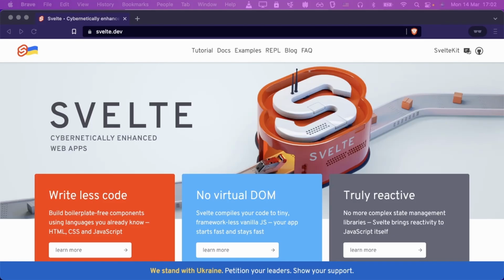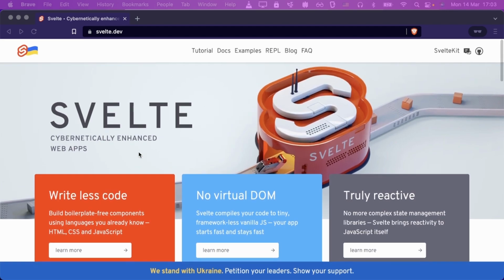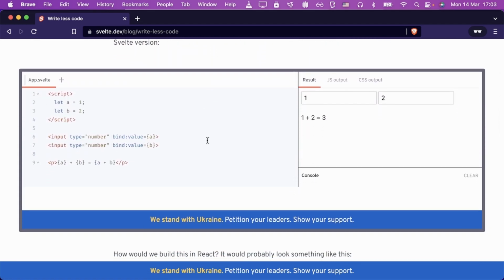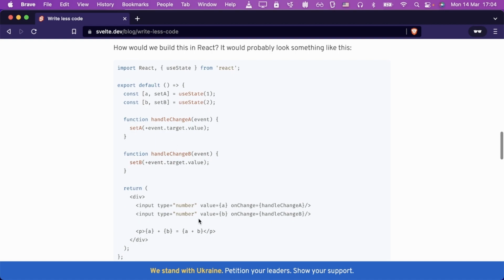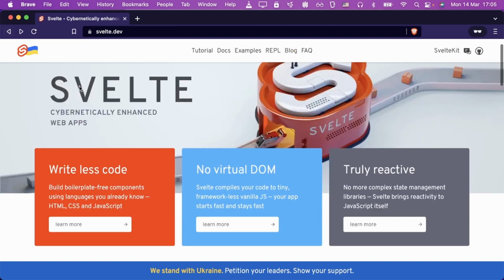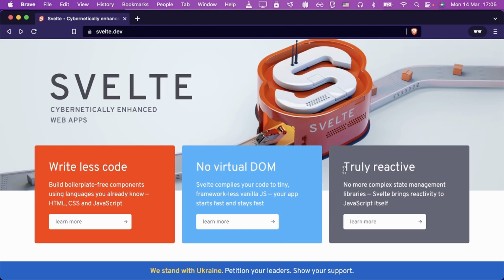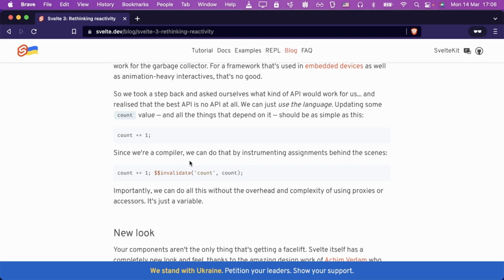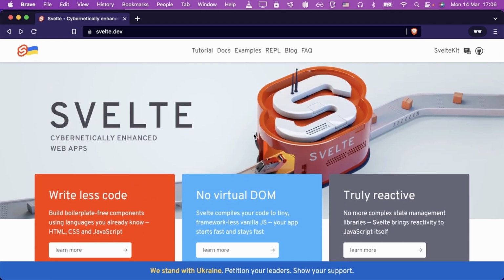Svelte Tutorial Introduction (1) [Svelte tutorial]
In this video, I give an introduction to the Svelte framework and what’s so special about it when compared to other frameworks like VueJS or React.

Learn the Svelte fundamentals through this youtube tutorial series.

✔️ Topics covered in this video:

- Introduction
- 3 advantages of using Svelte
- Less code
- No Virtual DOM
- True reactivity